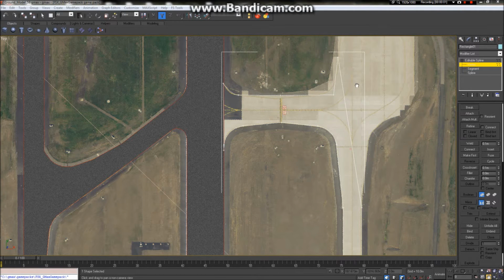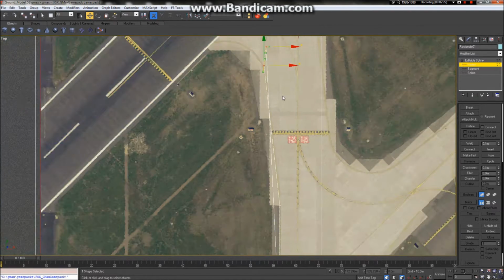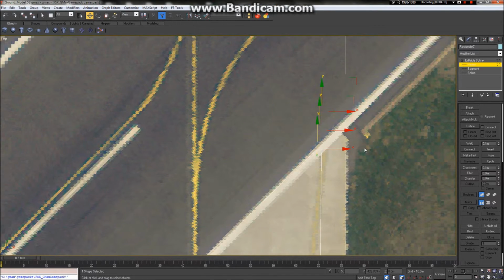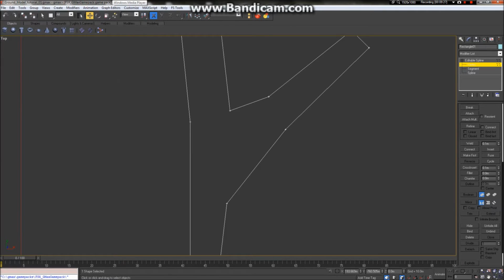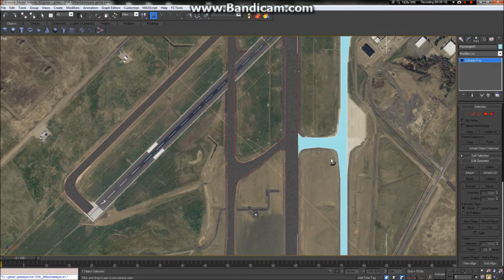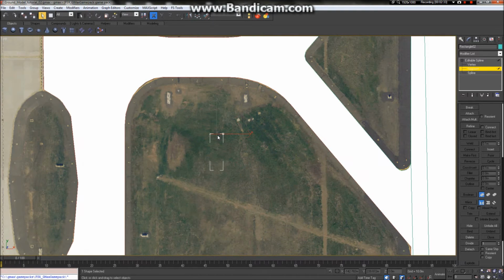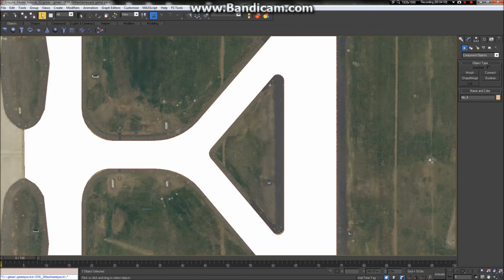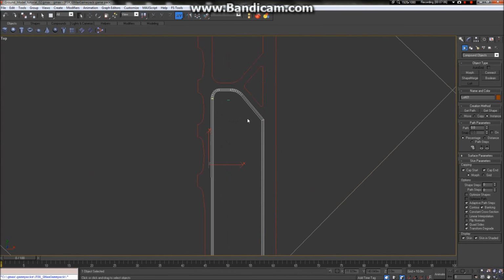FSX Scenery Tutorial / Ground Poly Work